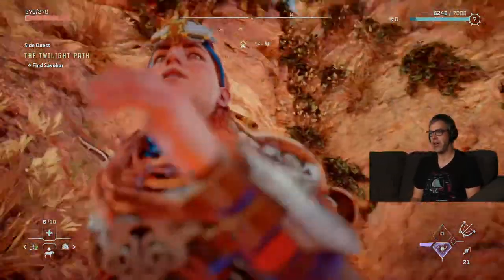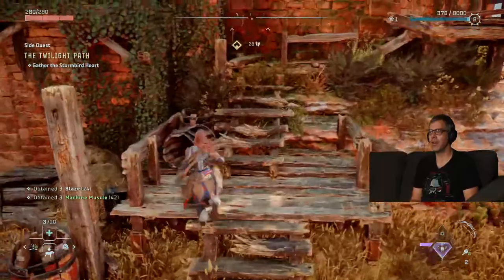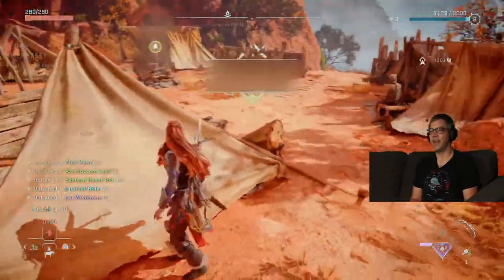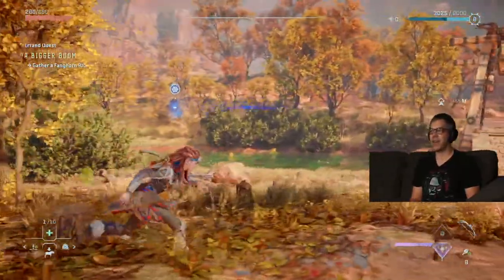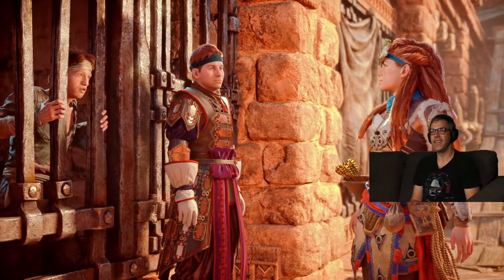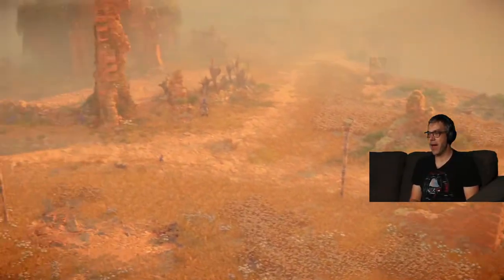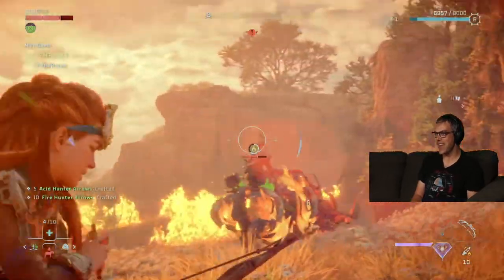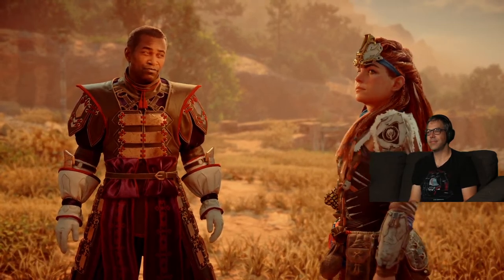Let's Play - Horizon Forbidden West [PlayStation 5] | Part 2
Part 2 of Geek Aloud's play through of the @PlayStation 5 copy of Horizon Forbidden West.

Horizon Forbidden West is an upcoming action role-playing video game developed by Guerrilla Games and published by Sony Interactive Entertainment for the PlayStation 4 and PlayStation 5. A sequel to 2017's Horizon Zero Dawn, it features an open world in a post-apocalyptic western United States. Players must travel and complete missions with survival skills and both melee and long-distance weapons in a world overrun by hostile machines creatures, other survivors and a deadly plague.

Horizon Forbidden West will be released on February 18, 2022. The game received generally favorable reviews.

Horizon Forbidden West is an action role-playing game played from the third-person perspective. Players control Aloy, a huntress in a world populated by dangerous, animalistic machines. In an open world, she explores the mysterious frontier known as the Forbidden West, a post-apocalyptic version of the western United States, specifically the states of California, Nevada, and Utah.[1] The map is larger than in the previous game, filled with secrets that lie beneath ruins from the world of the Old Ones. It has a multitude of recognizable locations including a ruined San Francisco and the Yosemite Valley with various biomes.[2][3] One of the main additions to the sequel is underwater exploration.[4][5] The sequel has enhanced melee combat, revamped climbing mechanics, and improved traversal options with the Valor Surge system, freeform climbing, and tools such as the Shieldwing, Focus Scanner, Diving Mask, and Pullcaster.[6] The mission structure for quests better supports variety in objectives with compelling reward systems. It has improved animation works and cinematics.[7]

Horizon Forbidden West continues the story of Aloy, a young hunter of the Nora tribe, as she leads a band of companions on a quest to the arcane frontier known as the Forbidden West to find the source of a mysterious plague that kills all it infects. On her journey across these uncharted lands, Aloy encounters new regions ravaged by massive storms and deadly machines, and conflicts with a tribe of nomadic raiders who have tamed the machines as war mounts. She discovers a vast array of environments and ecosystems, including lush valleys, dry deserts, snowy mountains, tropical beaches, and ruined cities, both above and below the water.[8]

Horizon Forbidden West is a sequel to 2017's Horizon Zero Dawn.[9] It was developed by Guerrilla Games and published by Sony Interactive Entertainment for the PlayStation 4 and PlayStation 5.[9][10] The game director is Mathijs de Jonge and the narrative director is Benjamin McCaw.[11] The Flight (composed of Joe Henson and Alexis Smith), Joris de Man, and Niels van de Leest return to compose an original score for the game alongside Oleksa Lozowchuk.[12] Ashly Burch, Lance Reddick, and John Hopkins reprise their roles as Aloy, Sylens, and Erend, respectively.[13][14] Angela Bassett plays a new character named Regalla, and Carrie-Anne Moss plays Tilda.[15]

The PlayStation 5 version of the game takes advantage of the console's increased processing power, custom solid state drive storage, Tempest Engine, and DualSense controller for features such as advanced haptic feedback, 3D spatial audio, enhanced lighting, special water rendering, improved visual effects, and reduced loading times.[16][17][18] This version also features an optional "performance mode" at 60 frames per second with a lower base resolution.[19] The game uses an updated version of the Decima engine with support for high dynamic range.[20]

On 27 January 2022, Guerrilla Games tweeted that the game had gone gold.[21]

Horizon Forbidden West was announced during Sony's PlayStation 5 reveal event in June 2020 with a planned release in 2021.[9][22][23] On 27 May 2021, Guerrilla Games showcased a 14-minute PlayStation 5 gameplay demo for the game in Sony's State of Play presentation.[20] In June 2021, head of PlayStation Studios Hermen Hulst said they were on track for a late 2021 release but development was being partly impacted by the COVID-19 pandemic, as they were having trouble getting access to performance capture and talent.[24] On 25 August 2021 it was announced that its release had been delayed to 18 February 2022.[25] The game had "gone gold" on 27 January 2022 according to Guerilla Games, meaning that physical copies were ready to be produced, with any further development delivered through online software updates.[26]